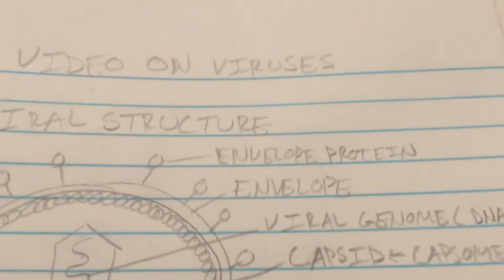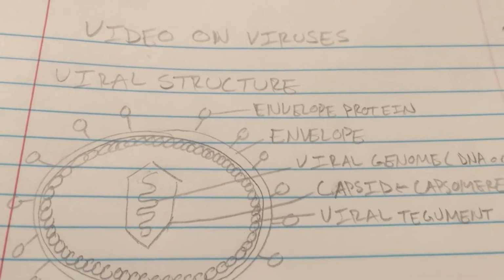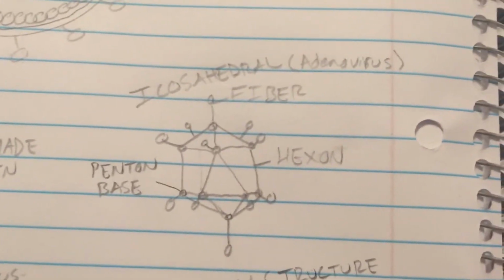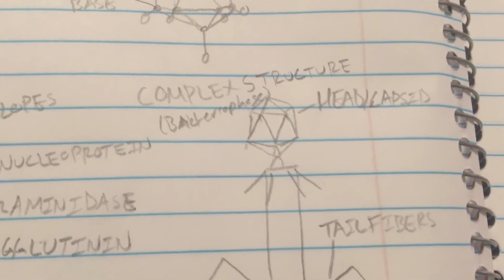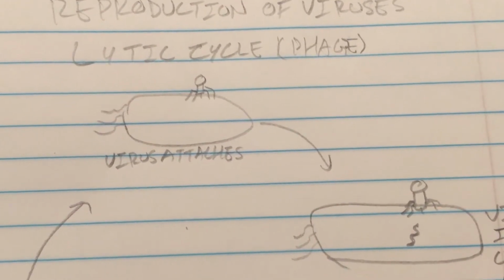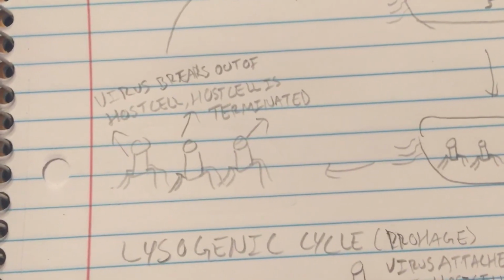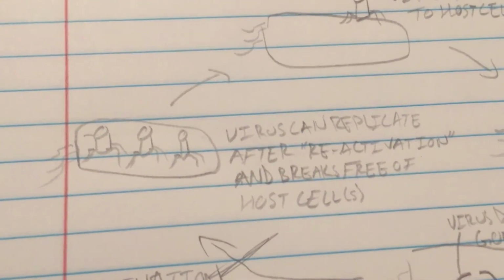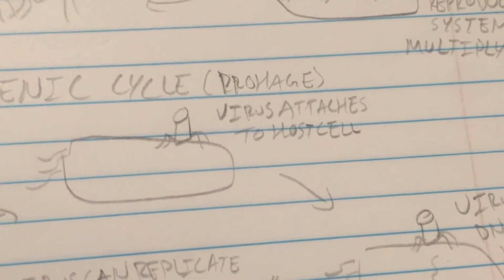Bio I - Video 4 on Viruses